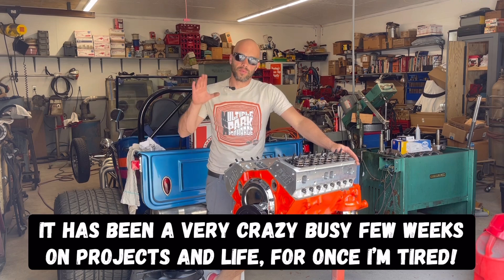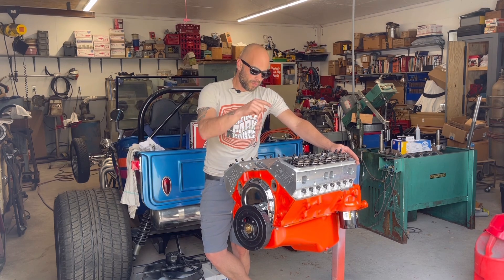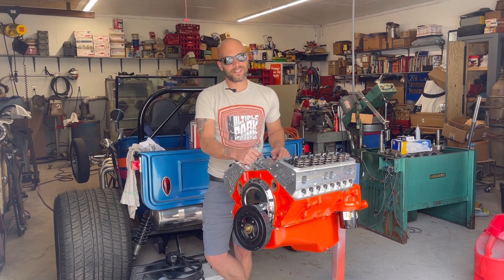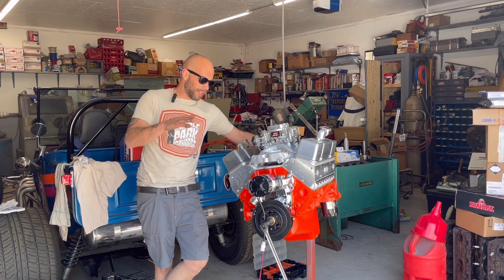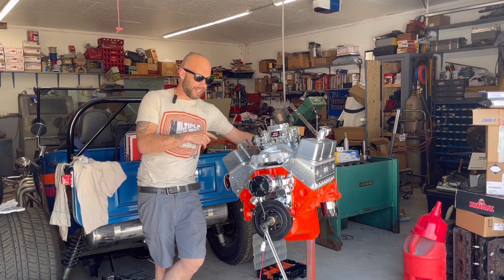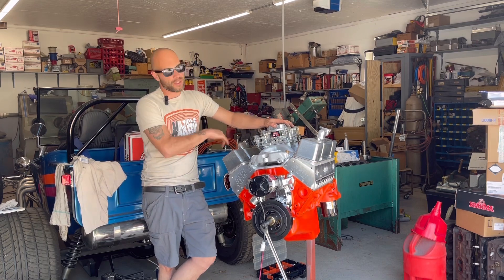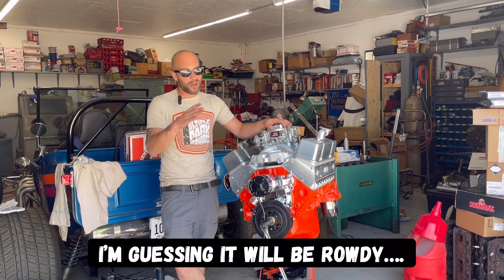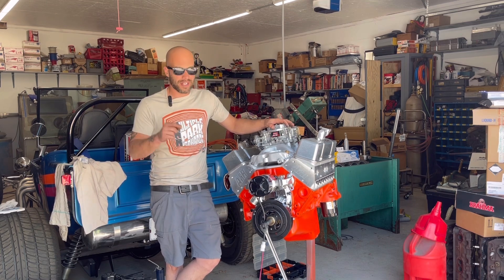Building a 1970 LT1 350 With a Modern Twist Part 2, Final Assembly!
Well, it has been a very busy few weeks working on multiple projects and life in general has been keeping me hopping.  Today is no different, very busy wrapping things up!  As you saw in a previous video, Jimmy and I built the short block on this 1970 Chevy LT-1 350 small block.  This a legit 1970 LT-1 and still has the pink rods, steel nitride crankshaft, and pop-up TRW high compression pistons.  In this video, we give it the modern touch, AFR ported aluminum heads to compliment the Sig Erson solid roller camshaft, aluminum intake and adjust the 1.5 ratio roller rocker arms.  This thing is ready to be put on the run stand and fired up!!!  Oh, after it is broke in and has some miles on it, its getting a tunnel ram!